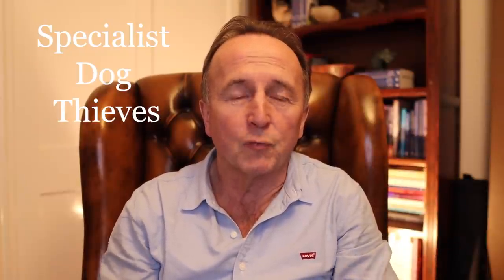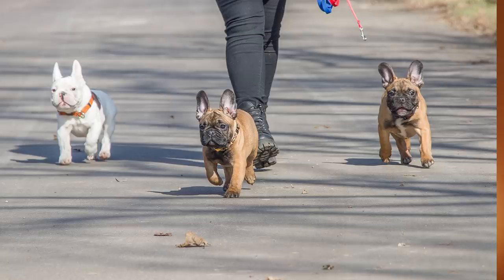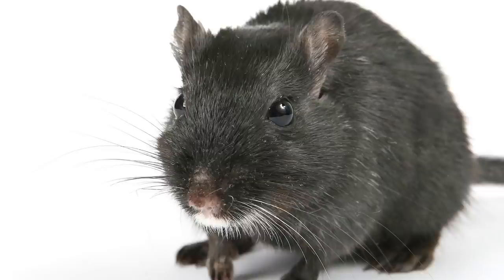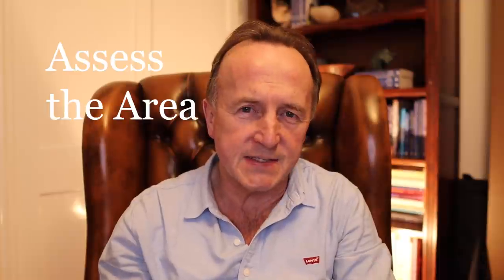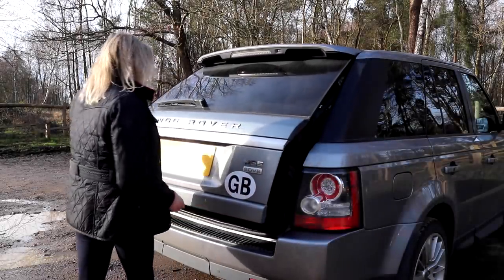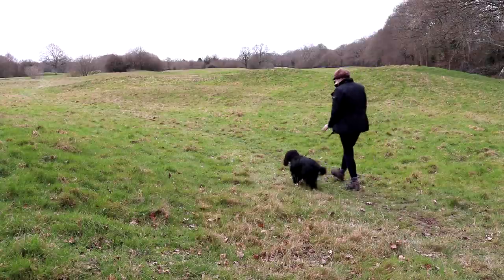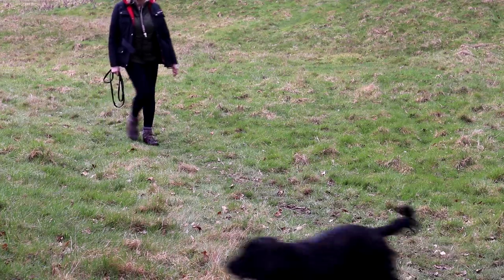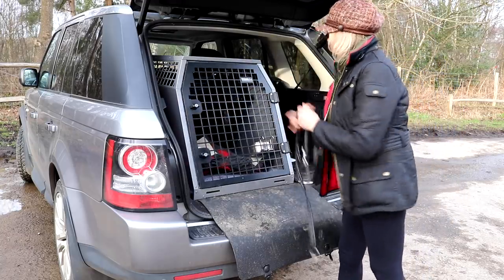How to Prevent the Theft of Your Dog : During a Country Walk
Prevent dog theft during a walk by making these simple changes and beat the dog thieves.

In this video we explain exactly how SPECIALIST DOGTHIEVES steal dogs from car parks and during a country walk. We provide important and easy to implement advice for all dog owners on how to prevent the theft of your dog during a walk. This is part one on our four part series on the dogthieves that steal dogs in the UK explaining how they operate and providing invaluable advice on how to prevent the theft of your dog.

Author international best seller Molly&Me see link below to obtain your copy

Specialist dog thieves were responsible for 75 percent of the dogs stolen in the UK through 2020. They are venue specific and target rural locations stealing dogs from breeders, kennels, farms and livery yards. They also target dog walkers on country walks especially around carparks. We provide important information on their methods and how to protect yourself.